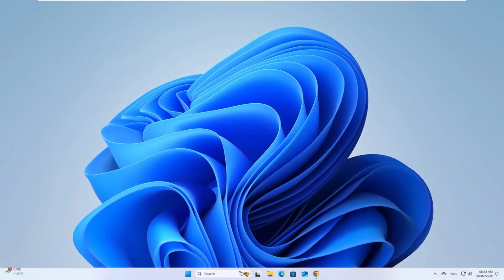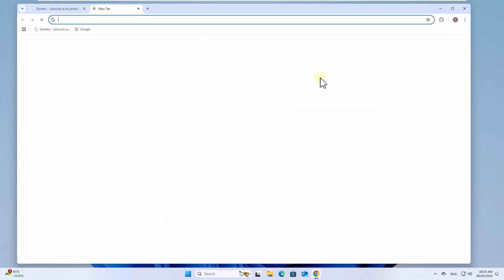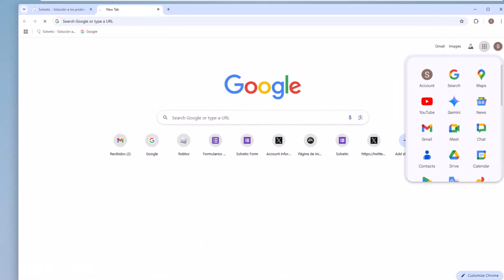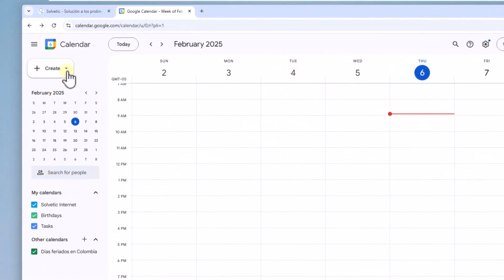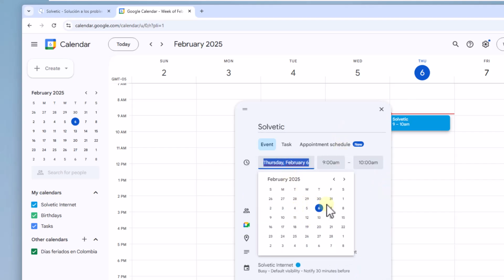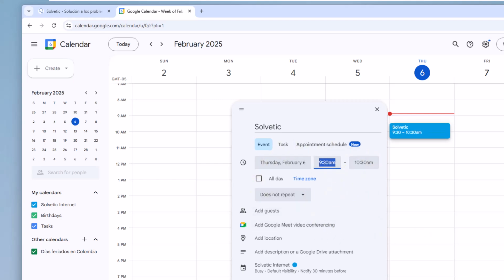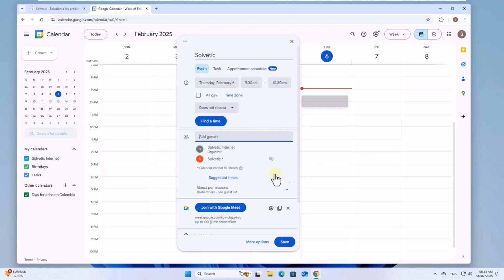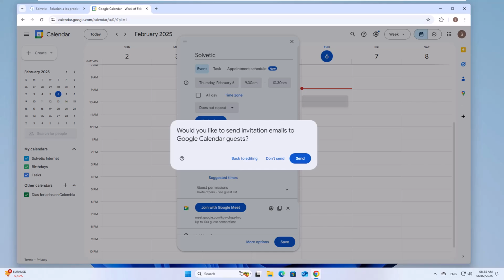Send Google Calendar Invite in Email ✅✅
Solvetic_eng video-tutorial ▶️ 𝗔𝗟𝗟 👉 Hi and welcome to a new Solvetic video, where we help you stay organized and connected using the tools you already have. If you're planning a meeting, event, or appointment and want to make sure everyone gets the details clearly, this video is for you. Today we’ll show you how to send a Google Calendar invite in an email, so your guests can receive the event directly in their inbox and confirm attendance with a single click.